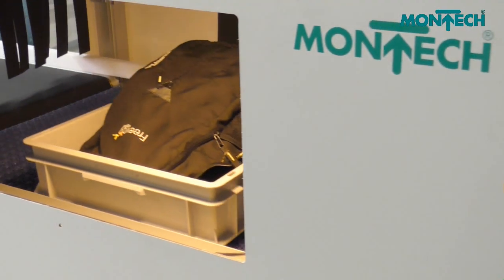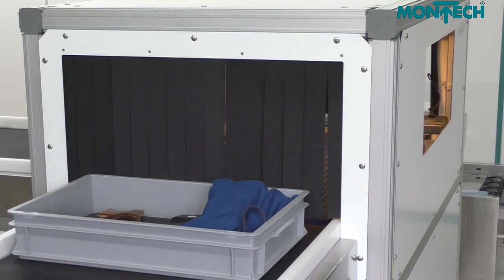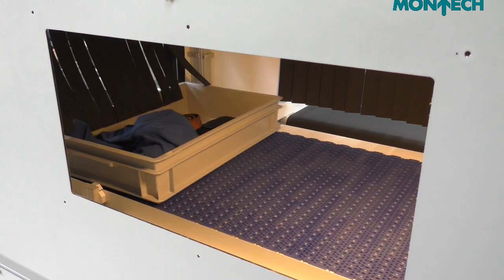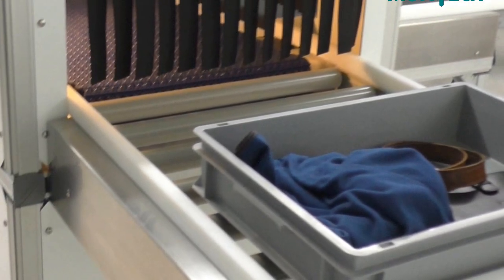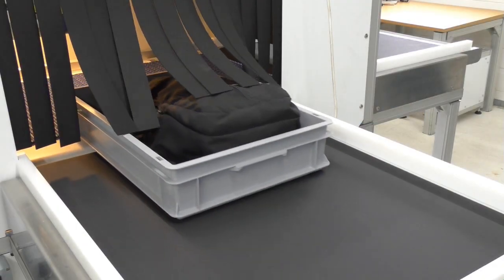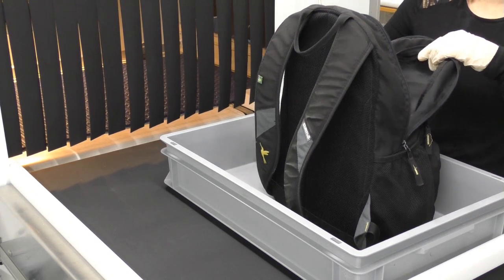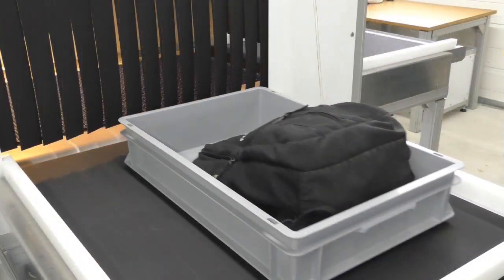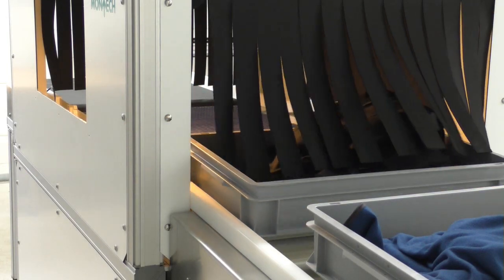Montech: Baggage Handling System at the Airport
Montech developed a solution for airport baggage handling that is faster, more cost effective and more efficient. The lateral displacement system provides a solution for checking in luggage that results in fewer delays.